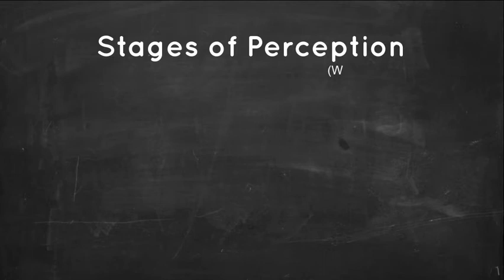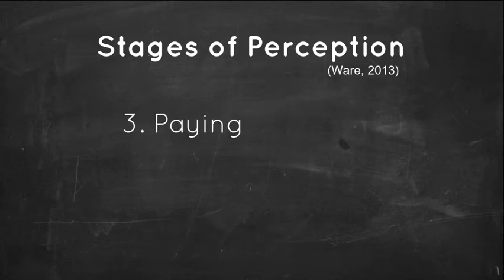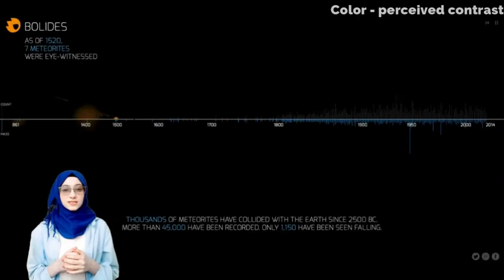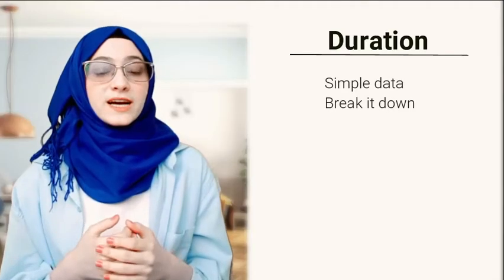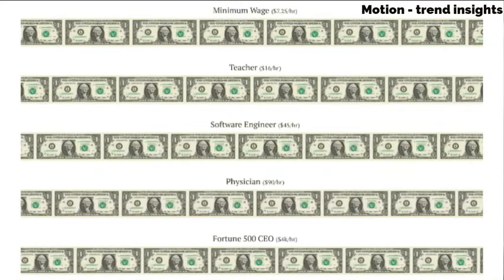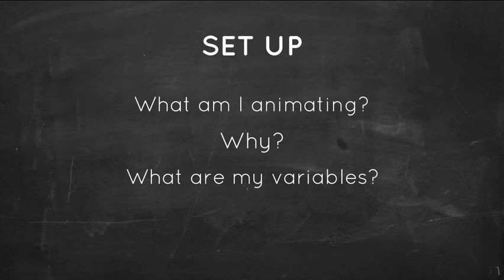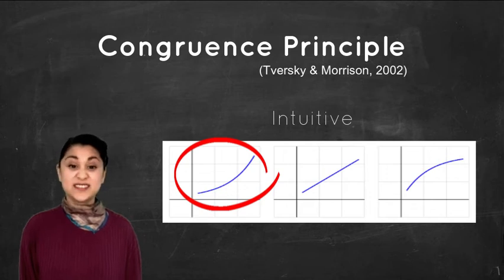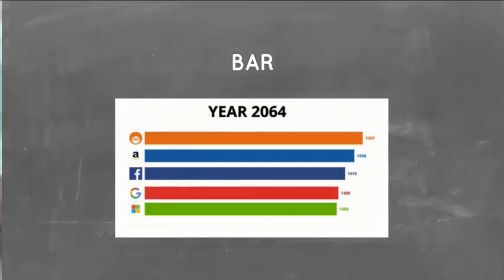Effective Data Animations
[Effective Data Animations | RAPP 5013 | Humber College]

Data animations are an amazing way of telling impactful data stories. Below are some links to tools that you use to create your own animations: